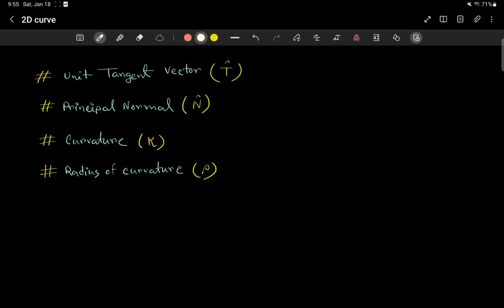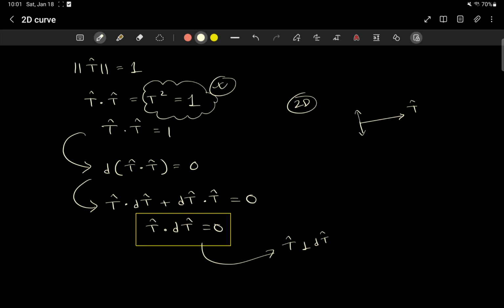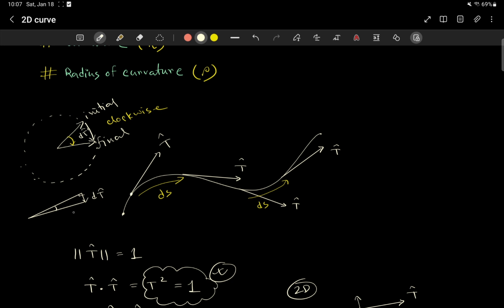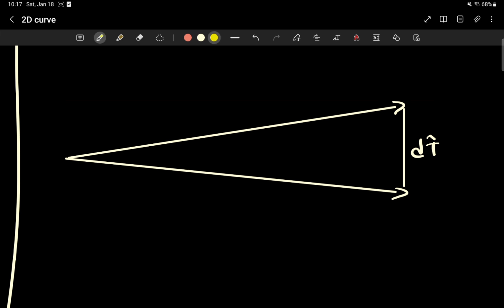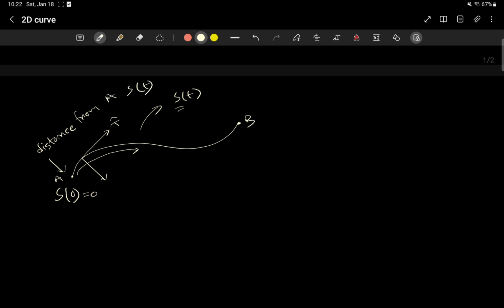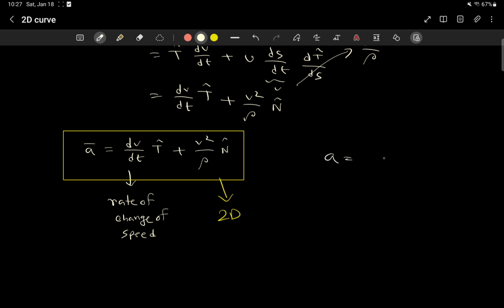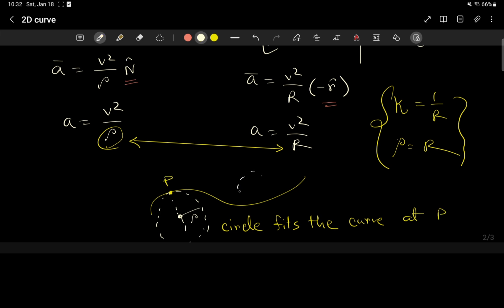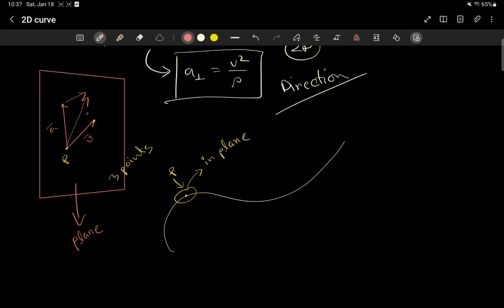Introducing 2D kinematics of a particle with unit tangent and normal vectors